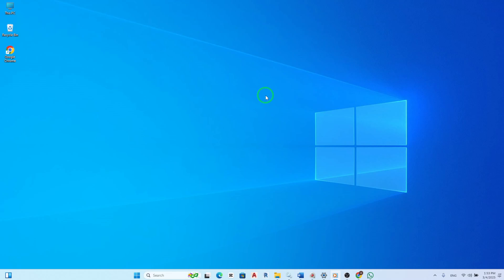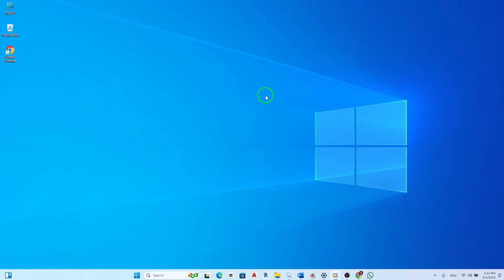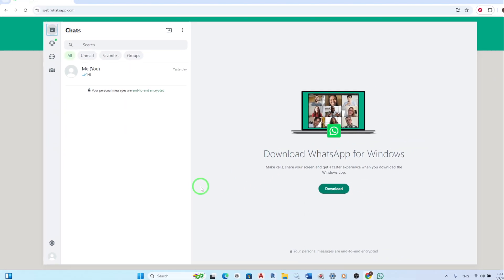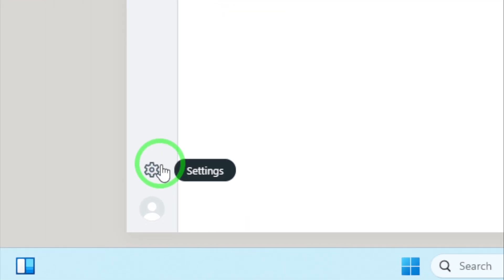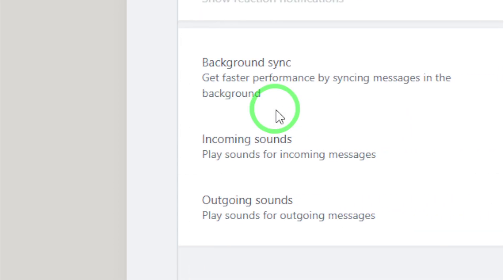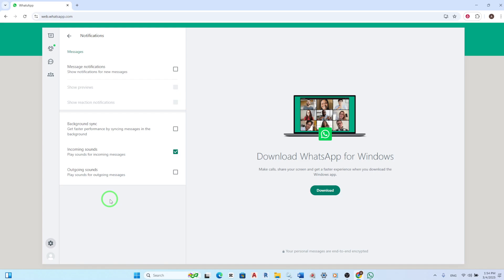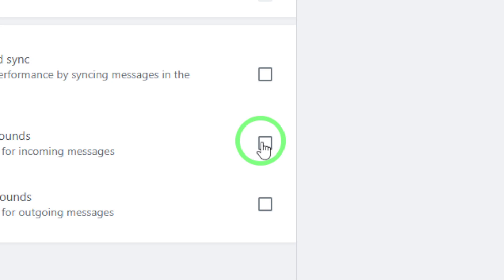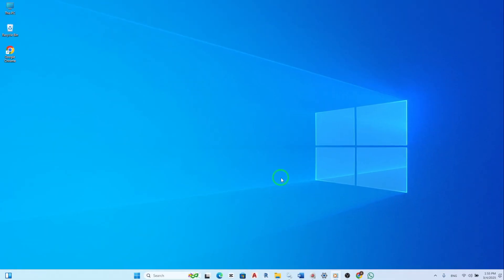How To Turn Off Calls Notifications On WhatsApp Web On PC (New Update)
Learn how to turn off call notifications on WhatsApp Web on your PC with this easy-to-follow tutorial. By disabling these notifications, you can enjoy a distraction-free experience while using WhatsApp on your computer. This guide is especially useful for those who need to focus without interruptions from incoming calls.

Here are the steps to follow:

1. Open WhatsApp

2. Click on the gear icon, at the left side menu

3. Click on Notifications

4. Uncheck Incoming sounds

Chapters:
00:00 Intro
00:12 Soultion
01:05 Outro